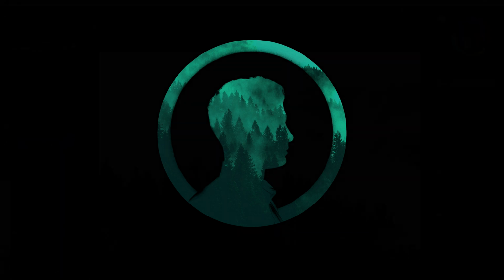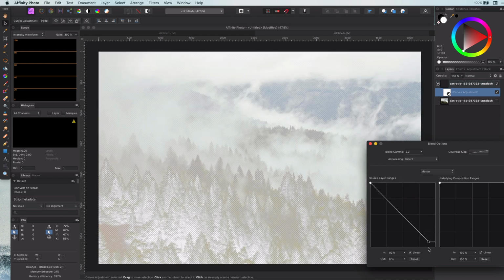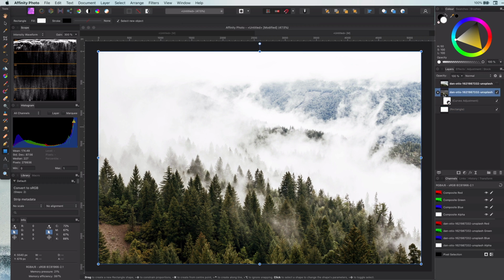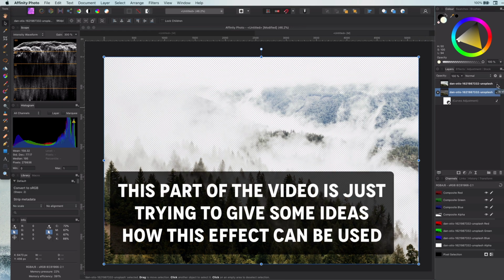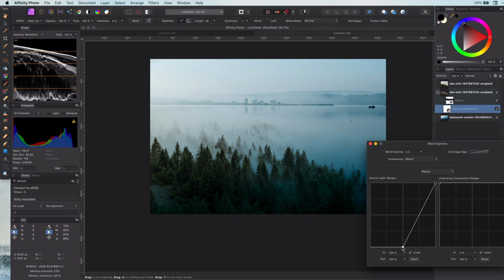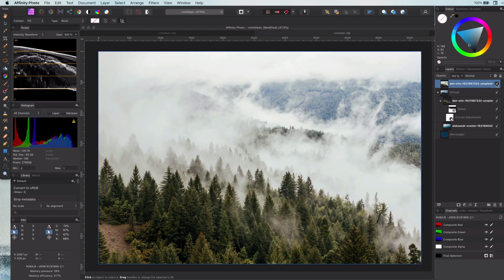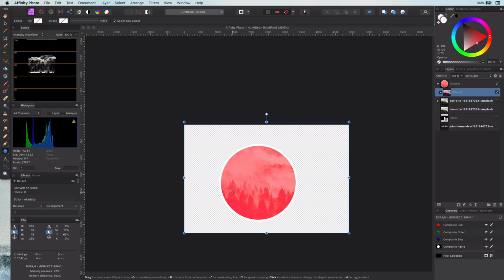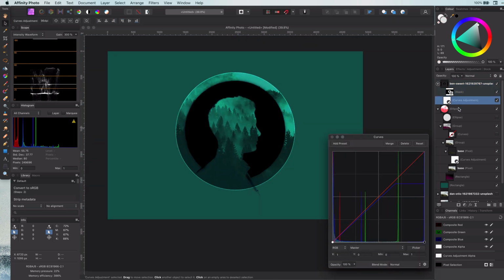Zero Alpha Blend Curve layer in Affinity Photo to create amazing blend and exposure compositions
In today's video, i would like to share a method i like the call the zero alpha blend curve. It is an amazing and easy way to create artistic blends, by using the alpha channel in the curves combined with a blend range.

I will explain the method and show some quick examples on how it can be used. I only provided them in this video, just to give some ideas how this method can be used.